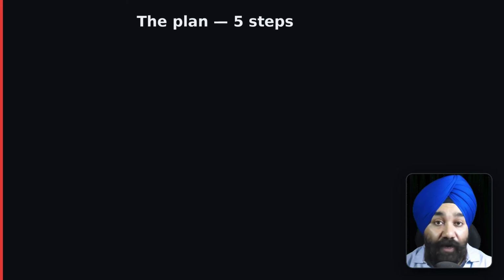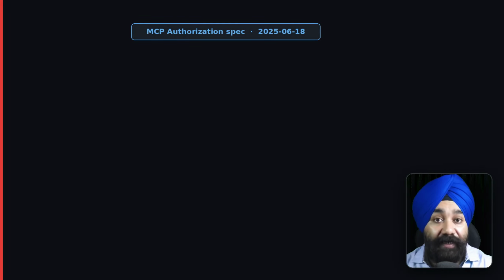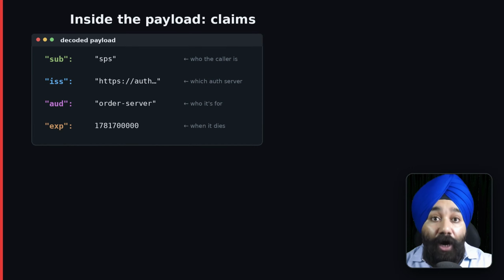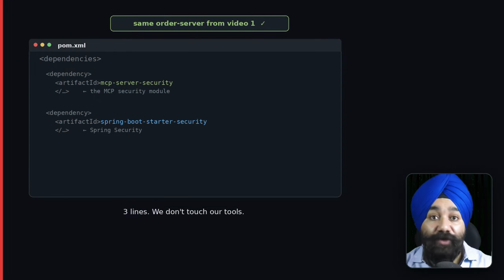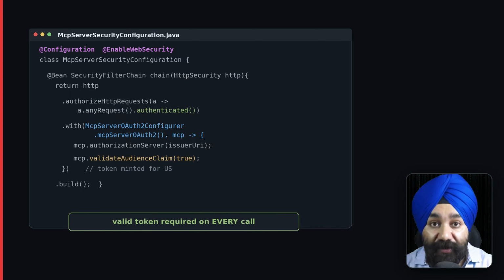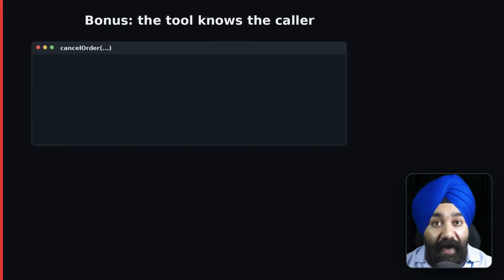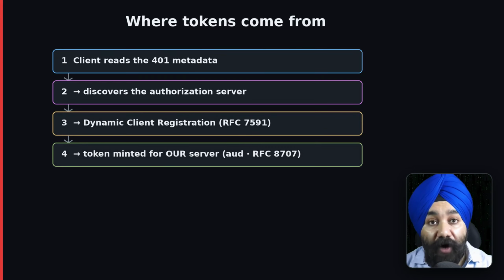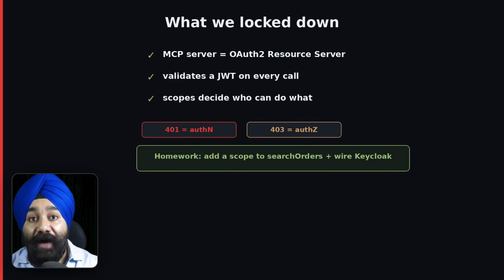Secure Your MCP Server in Java — Spring Security, OAuth2 & JWT (2026)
Last video we built an MCP server in Java — and left it wide open. Anyone could call cancelOrder().
In this one we lock it down the way real companies do: Spring Security, OAuth2 and JWT. By the end
you'll be able to BUILD it and EXPLAIN it in an interview — resource servers, JWT internals, scopes,
and the 401-vs-403 difference, live.

We use the official (community) spring-ai-community/mcp-security module to turn the server into a
spec-compliant OAuth2 Resource Server — the same approach Claude Desktop, Cursor and the MCP
Inspector expect.

⏱ Chapters
0:00  Your MCP server is wide open
0:58  The plan (5 steps)
1:23  OAuth2's three roles (client · auth server · resource server)
1:56  It's the MCP spec — be a Resource Server
2:19  What a JWT really is (header.payload.signature)
2:51  Claims + signing keys — why JWT is stateless
3:23  Authentication vs Authorization (401 vs 403)
3:54  Build 1 — the three dependencies
4:20  Build 2 — one property (issuer-uri)
4:42  Build 3 — the SecurityFilterChain
5:10  Demo: no token → 401 (+ auto-discovery)
5:35  Per-tool authorization with scopes (@PreAuthorize)
6:06  Bonus: identity-aware tools (SecurityContext)
6:26  Demo: 200 → 403 → success
7:02  Where do tokens come from?
7:27  Choosing an auth server (Keycloak/Okta) + honest caveats
8:03  Recap + your homework